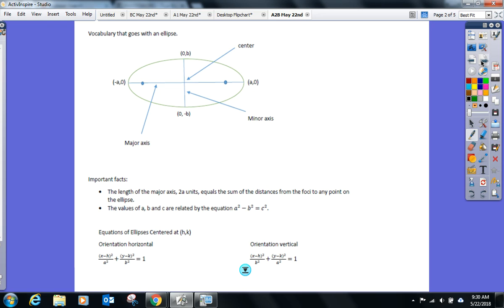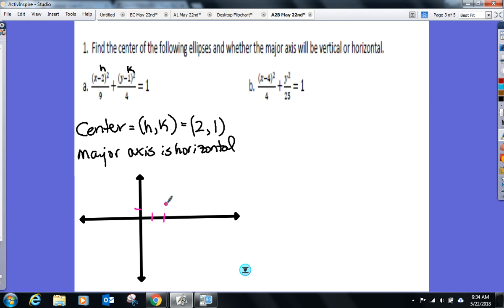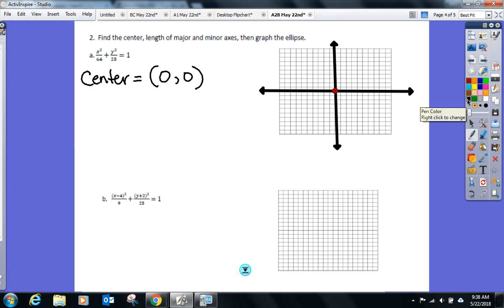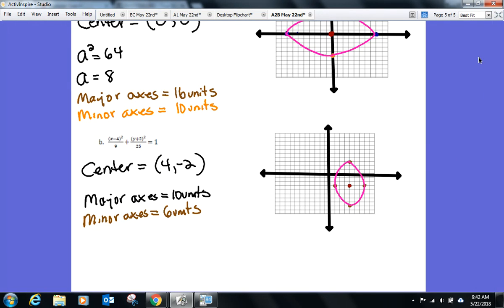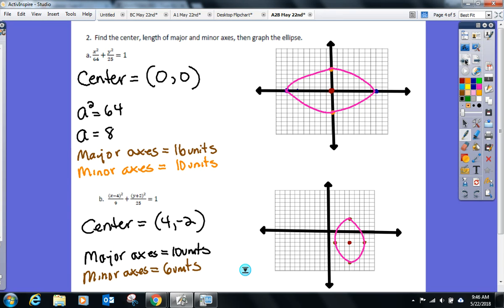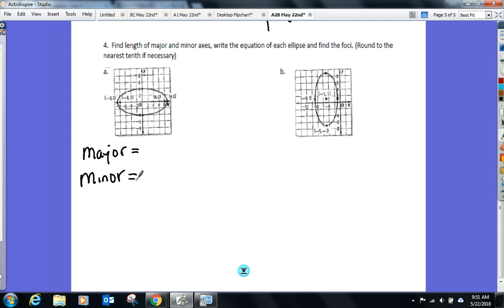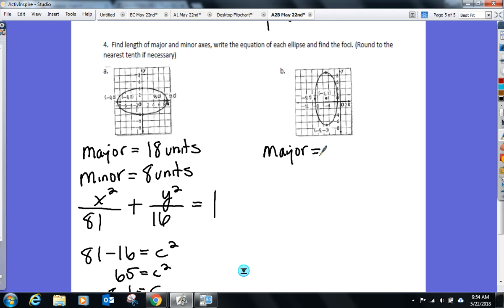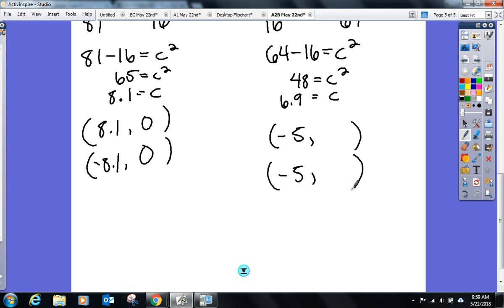A2B May 22nd - Unit #10 - Ellipse Vocabulary